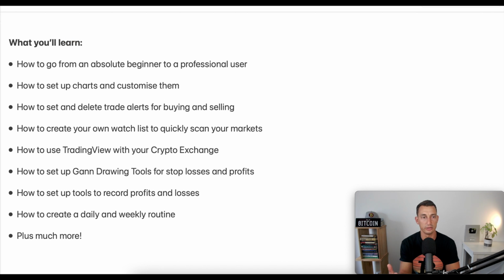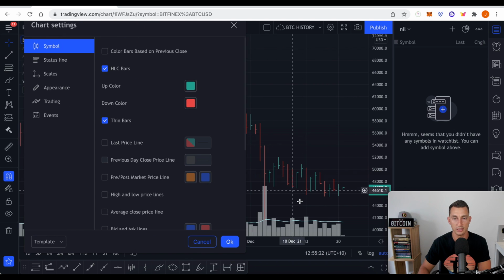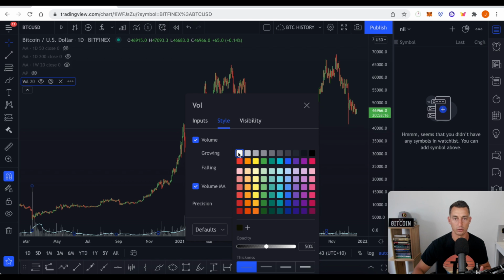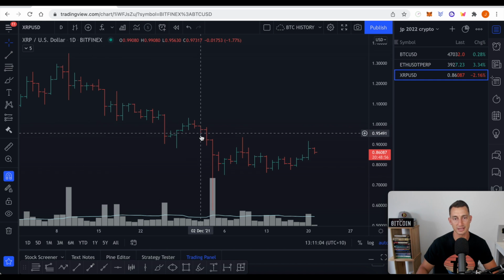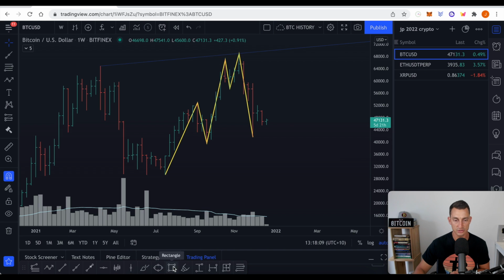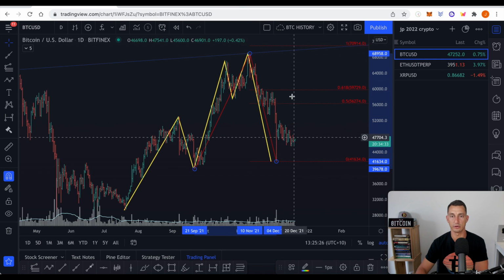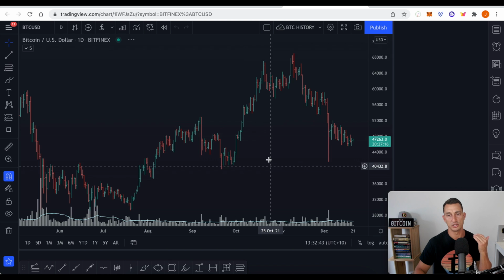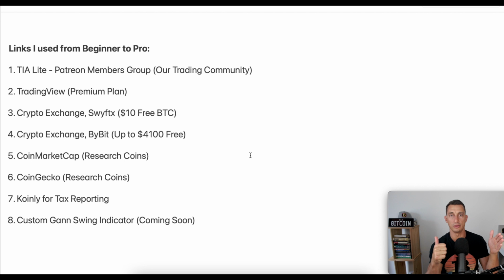How to Use TradingView to Invest Full Time in Bitcoin & Crypto: Beginners Guide 2024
**USE THE TIMESTAMPS BELOW FOR DETAILS AND CONVENIENCE**

Links I used in this video from Beginner to Professional:
1. Become a TIA Member
2. TradingView, Premium Plan ($30 Off)
3. Crypto Exchange, Swyftx ($10 Free BTC)
4. Crypto Exchange, ByBit (Up to $30,030 Free)
7. Koinly for Tax Reporting
8. Custom Gann Swing Indicator

How to set up and use TradingView as a Beginner to a Full-Time Professional Stock Investor & Crypto Trader.

Please read the Timestamps for a very detailed analysis of the video content.

⏰ Timestamps ⏰

GETTING STARTED WITH TRADINGVIEW
00:00 TradingView Tutorial Beginner to Pro
01:02 What You’ll Learn in this Video
02:05 TradingView Start: Which Plan Should I Choose?
02:32 PRO TIP for Getting a Discounted Plan!
03:53 Which Exchange Should I Use to Buy Crypto?

(BEGINNER) HOW TO SET UP TRADINGVIEW
04:29 Step 1: Sign Up
04:40 PRO TIP: Remove Distractions
05:03 Step 2: Opening Your First Chart
05:36 Step 3: Customising Your Chart for Best Results
08:44 Changing timeframes: daily, weekly, minute, etc
09:33 Step 3: Customising Your Chart for Best Results (continued)
10:12 Step 4: Adding and Removing Indicators
12:24 Step 5: Customising the Volume Bars & Colours
13:45 Summary of what we have covered so far
13:57 Step 6: What is the OHLC? Where do I find it? (Open, High, Low, Close)
14:49 Step 7: How do I RESET the chart to the default settings?
15:29 Step 8: How do I SAVE my chart settings?

(PRO) HOW TO SETUP A TRADING CHART LIKE A PRO
16:34 Step 9: How do I CREATE my first Watchlist?
18:03 Customising the bar chart (thin/thick bars)
18:42 Hiding Drawings Tools vs Indicators vs Both

(PRO) SETTING UP AND USING DRAWING TOOLS, 1
20:00 Creating a favourites list for drawing tools
21:20 How do I adjust my viewable/screen chart settings?
22:00 How do I draw Gann Swings on my chart? (“Path” Tool)
22:41 What other drawing tools should I use?
(Trend lines, arrows, price ranges, date ranges, etc, customising all)

(PRO) SETTING UP AND USING DRAWINGS TOOLS, 2
25:25 Indicators vs Drawing Tools - (Pros and Cons)
26:37 Summary of what we have covered so far
26:52 How do I set up and use Fib/Gann Retracement Tool?
29:17  How do I set up and use Fib/Gann ExtensionTool?

(PRO) FINDING THE RIGHT CRYPTO TO TRADE
31:13 How do I know which chart to use for my crypto? (Exchanges)
33:29 Favouriting and adding symbols/cryptos to my watchlist

(PRO) SETTING UP MY DAILY & WEEKLY TRADINGVIEW ROUTINE
34:26 My Exact Daily Routine as a Full Time Crypto Investor
36:12 Adding, deleting and adjusting alerts for buying and selling
38:59 Summary of what we covered and how to take action
***40:07 What crypto companies I use for investing***

Some of the links on this page are affiliate links, meaning, at no additional cost to you, I may earn a commission if you click through and make a purchase and/or subscribe.